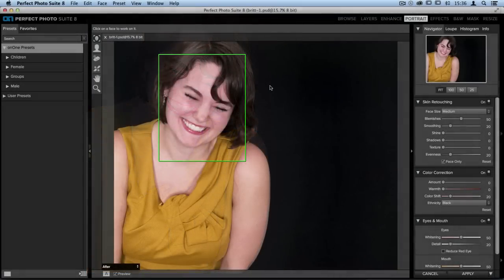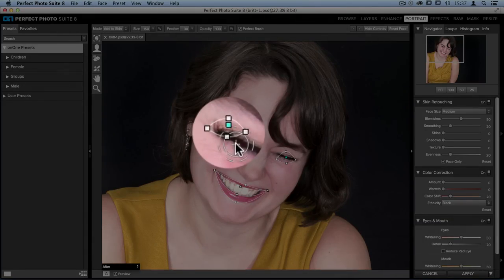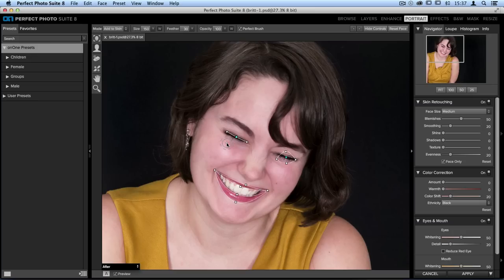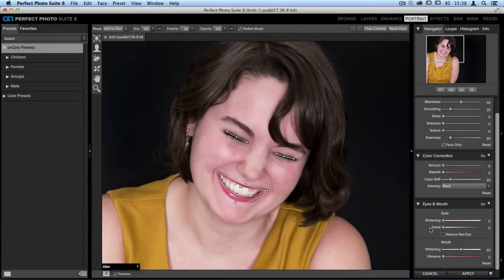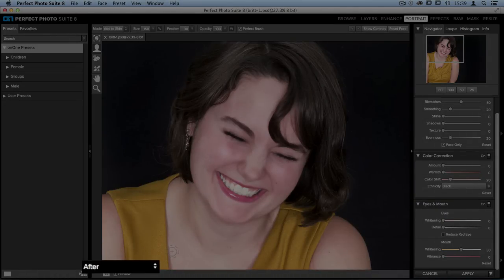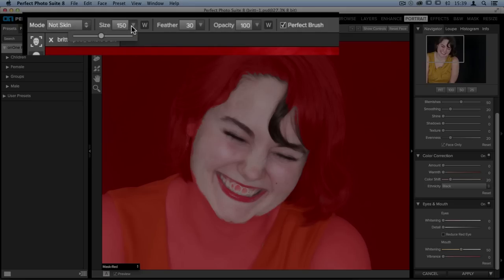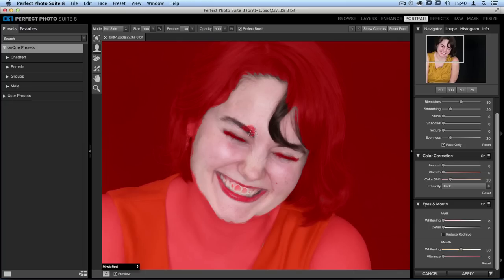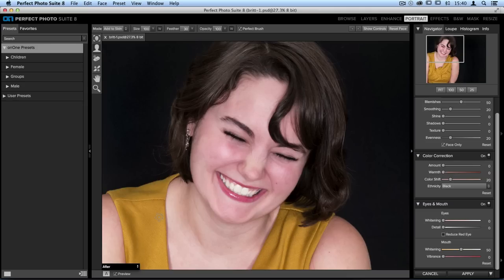How to Edit a Portrait with Eyes or Lips Closed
Not every portrait image we take is straight on, making for some extremely beautiful photos. However Perfect Portrait has a difficult time with subjects who may have their eyes closed, their lips closed or their head turned away.
Let Liz introduce you to the easiest way to adjust the facial control points inside of Perfect Portrait to change how to program looks at your image. In just a few steps you can save a uniquely positioned portrait and use all of the powerful editing tools at your disposal!